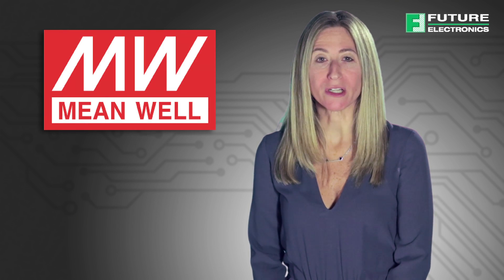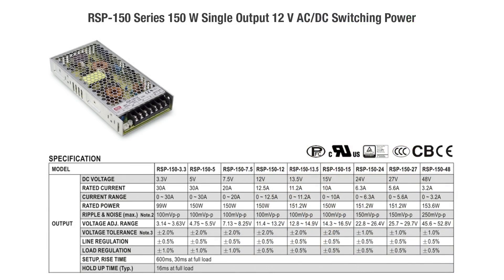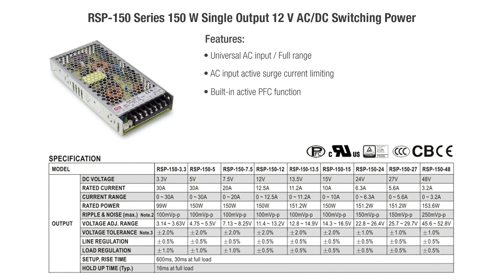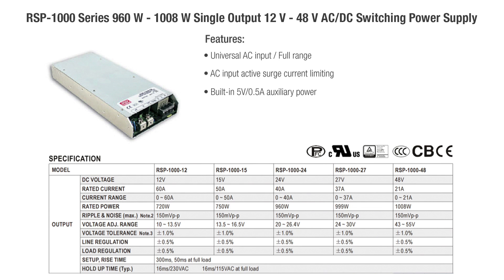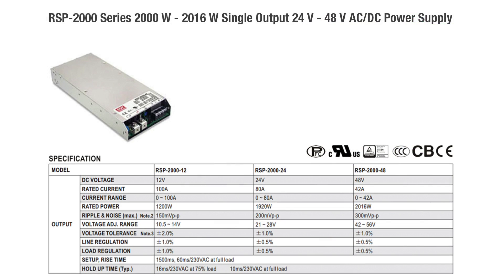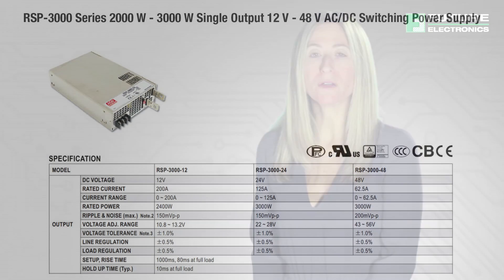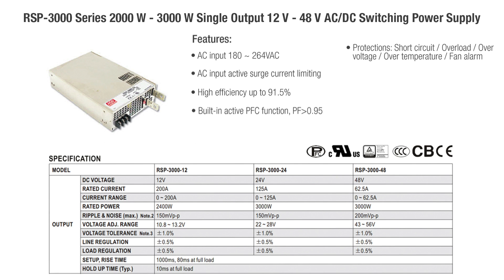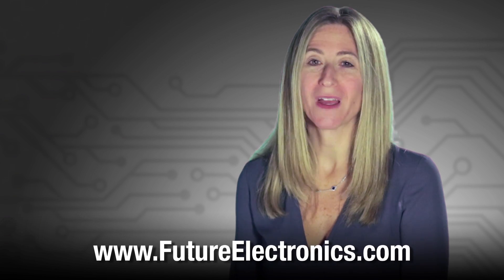RSP Series Of AC/DC Switching Power Supply; RSP-150, 1000, 2000 And RSP-3000 Series By Mean Well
Today, I’ll be discussing the features and benefits of Mean Well’s RSP Series of AC/DC low profile enclosed switching power supply and give an overview of the 4 families in the RSP Series.

The Mean Well RSP Series is an AC/DC low profile enclosed switching power supply. With a 1U low profile, high efficiency of up to 90%, and free or forced air convection cooling, the RSP series is ideal for applications requiring high reliability, energy savings, no noise, limited space for installation, as well as economical cost. Functions include PFC, remote ON/OFF control, and protection against short circuit, over load, over voltage, and over temperature.

Mean Well offers 4 families in the RSP Series.
The RSP-150 Series 150 W Single Output 12 V AC/DC Switching Power
The RSP-1000 Series 960 W - 1008 W Single Output 12 V - 48 V AC/DC Switching Power Supply
The RSP-2000 Series 2000 W - 2016 W Single Output 24 V - 48 V AC/DC Power Supply
And the RSP-3000 Series 2000 W - 3000 W Single Output 12 V - 48 V AC/DC Switching Power Supply

In summary, Mean Well offers a wide range of AC-DC low profile enclosed switching power supply suitable for
i. Industrial automation
ii. Mechanical and electrical equipment
iii. Appliances: vending machine, coffee machine, etc.
iv. Instruments

To view and purchase these Mean Well devices, visit our